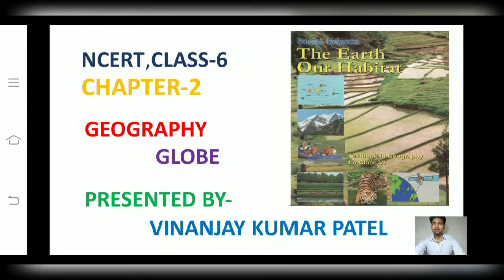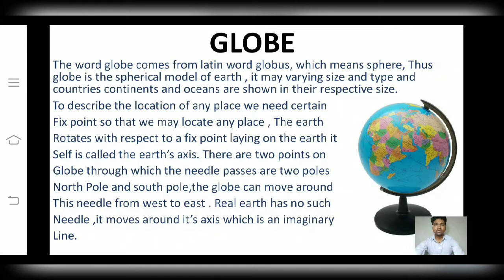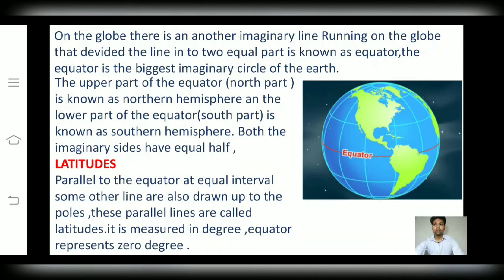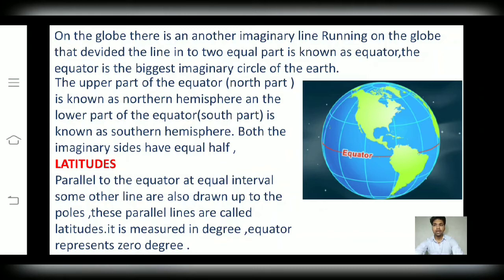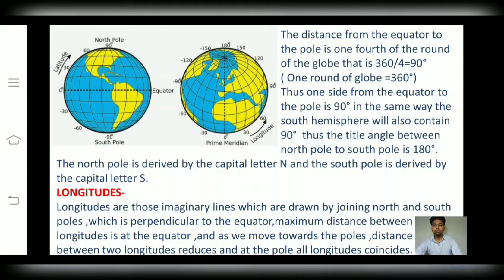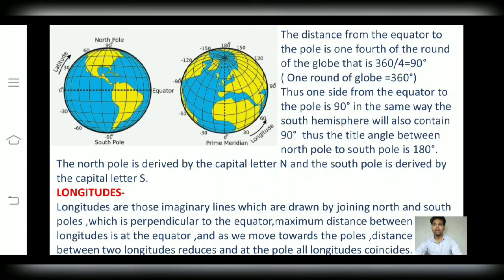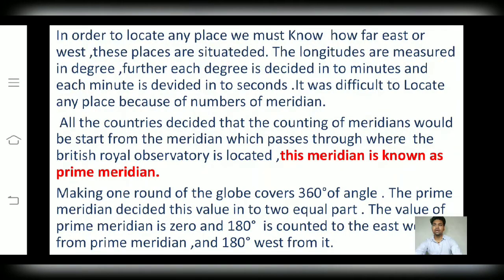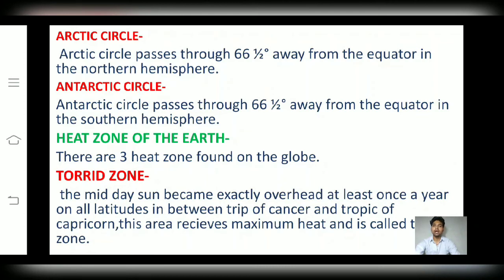globe latitudes and longitudes class 6,,, ncert